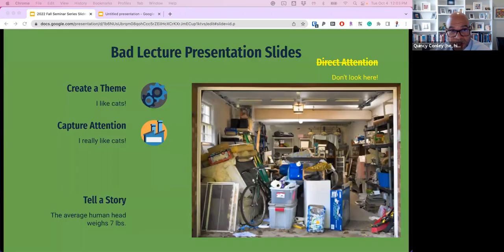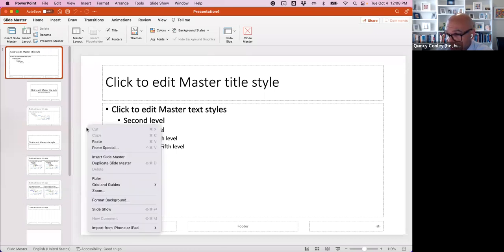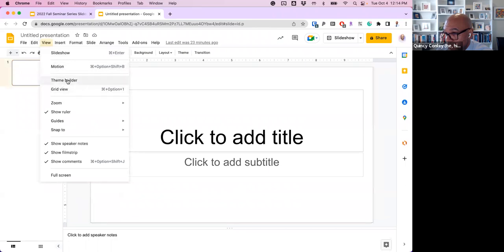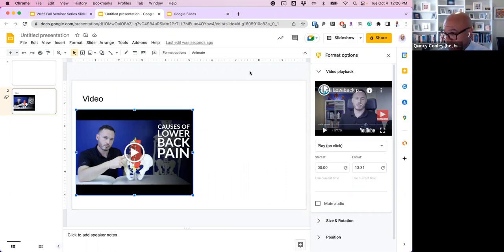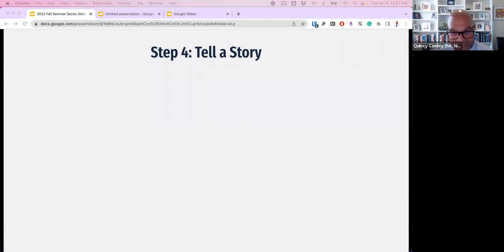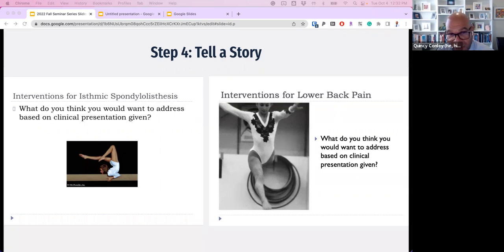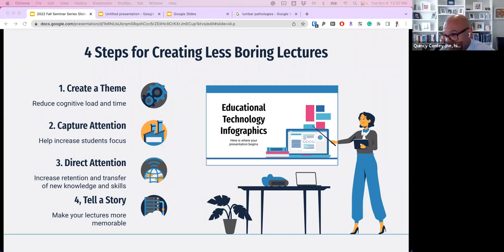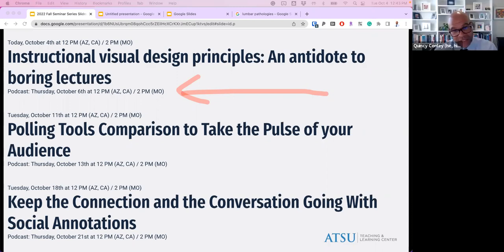Instructional visual design principles: An antidote to boring lectures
For Part I of the 2022 TLC Fall Seminar Series, we will explore ways to liven up your lectures.

Engagement fulfills credit toward Level 2 (Technology) of the Level Up! certificate program. If you watched the live session, your attendance will be recorded automatically for you. If you watch this video, please record your participation through this

Tune in to BOTH this demo AND the accompanying podcast episode (which will go live Thursday October 6th at 8:30 AZ/CA, to be entered into a raffle to win a great educational prize!

At the TLC, we are committed to creating a welcoming and inclusive learning environments. Please let us know if some accommodations/adjustments would help you fully participate in this demonstration.